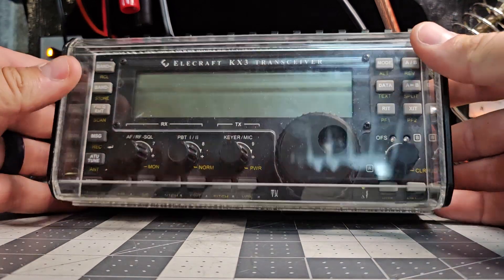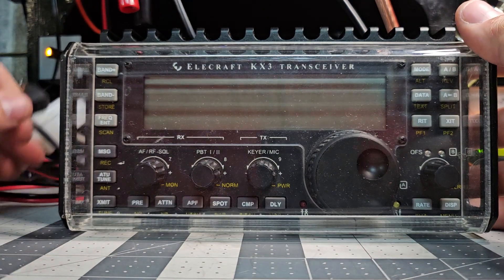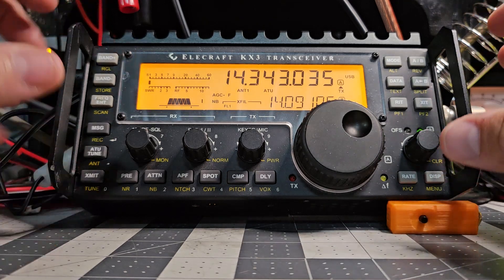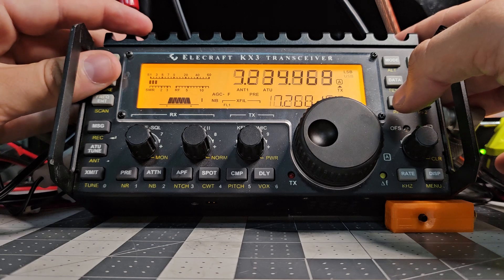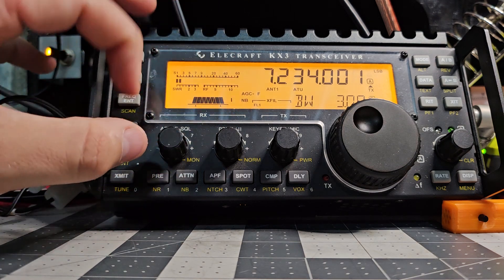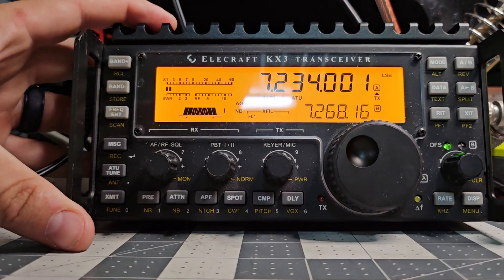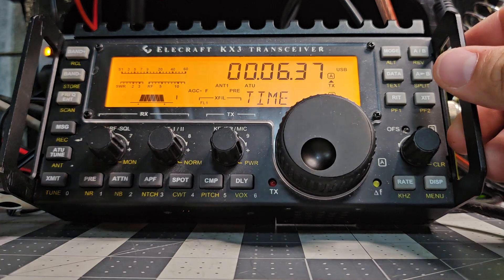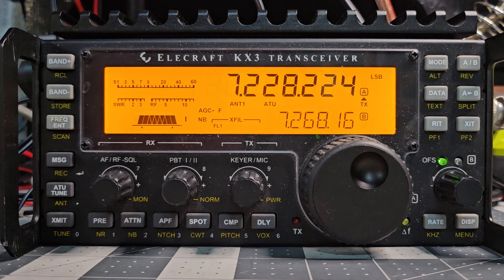I bought an “untested” Elecraft KX3 QRP radio on eBay? Was it worth it?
In this video walk through some testing on an Elecraft KX3 Transciever I bought from eBay with unknown condition.